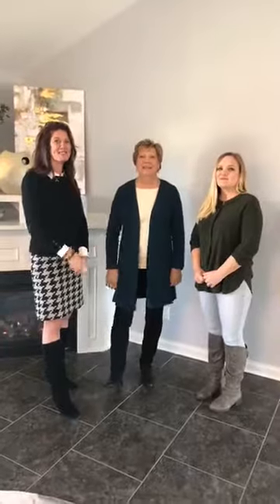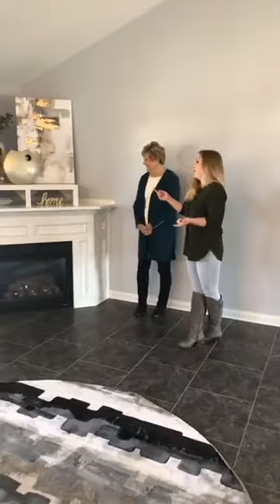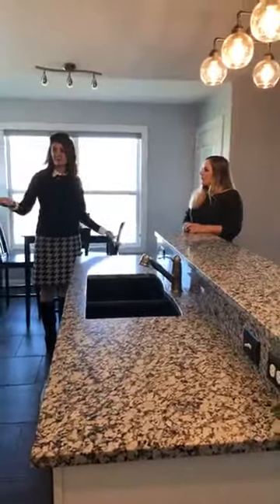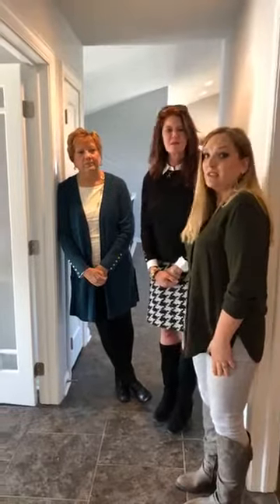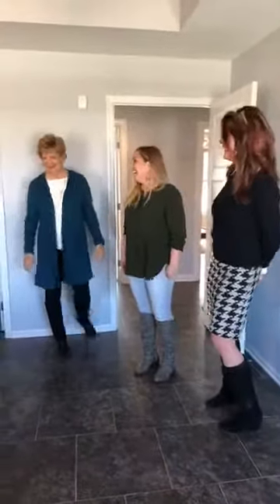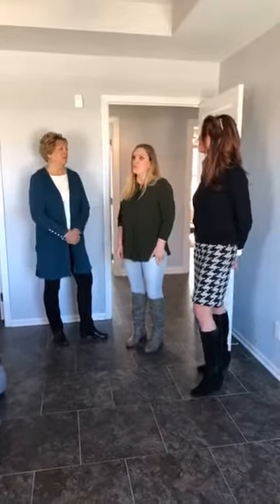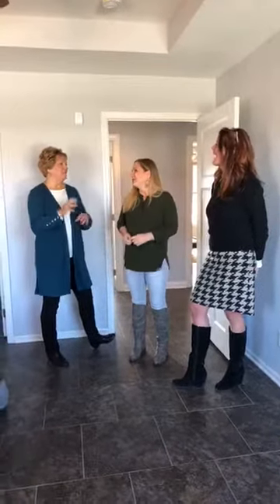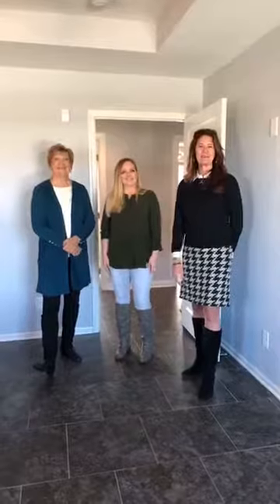Make the best online first impression you can by staging your home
Does your home need a little splash to make it smile online? Home staging can give your home its best first impression. Our guest today is Nikki Holland from Nikki Holland Design